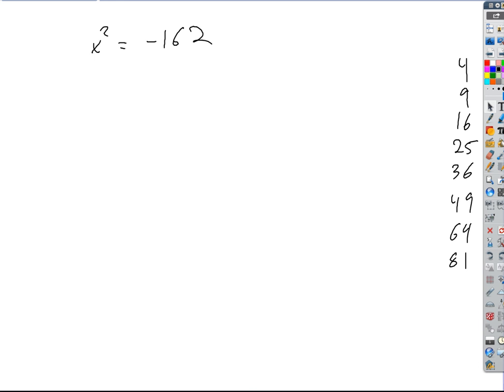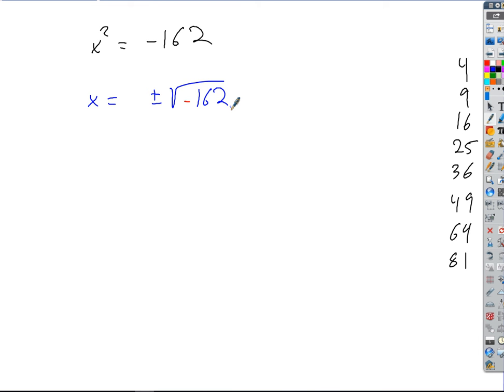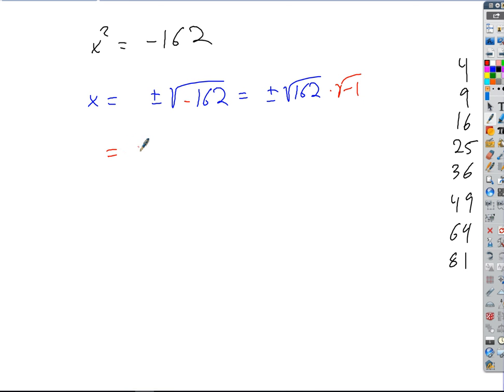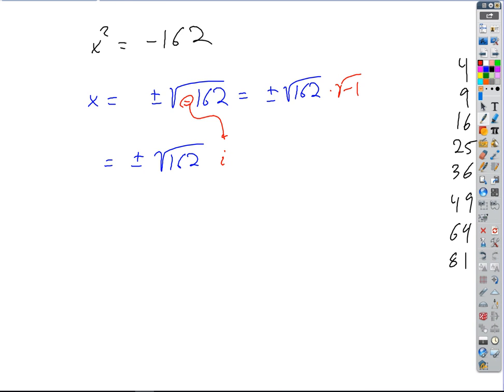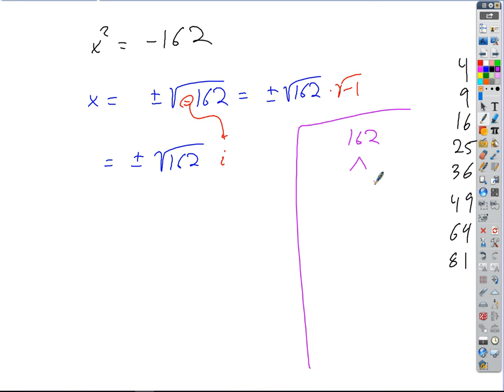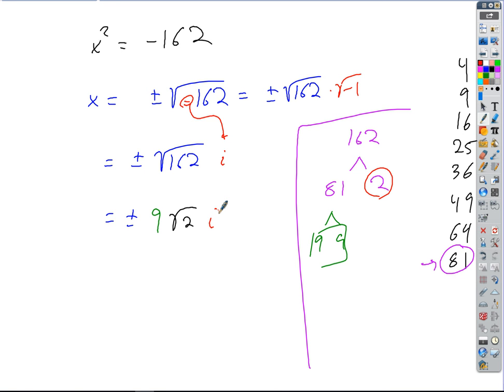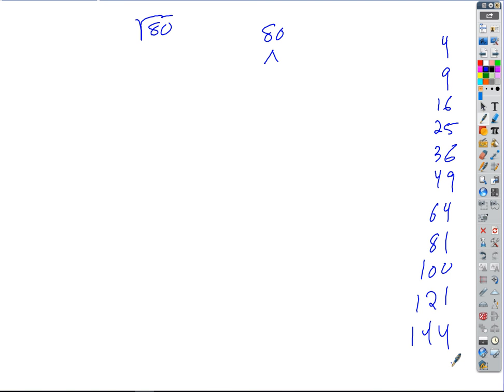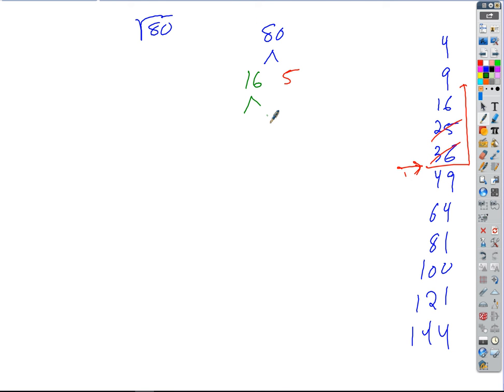2018 10 23 Quick Example p7